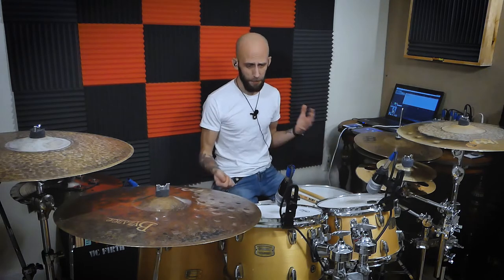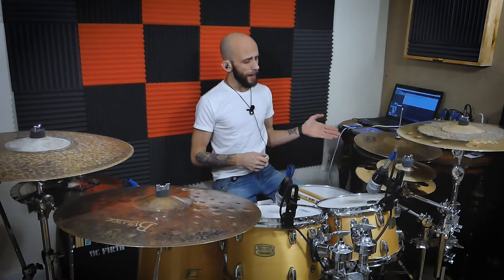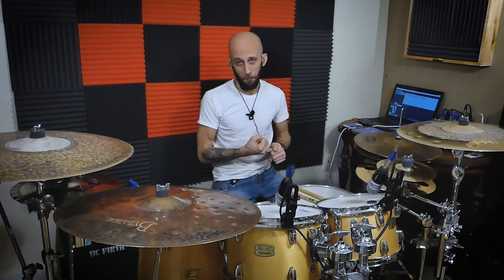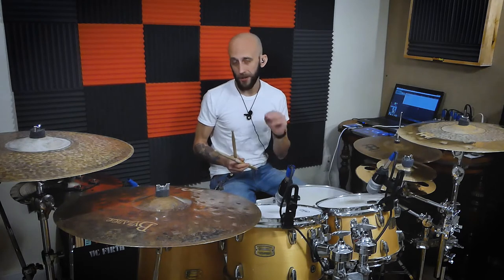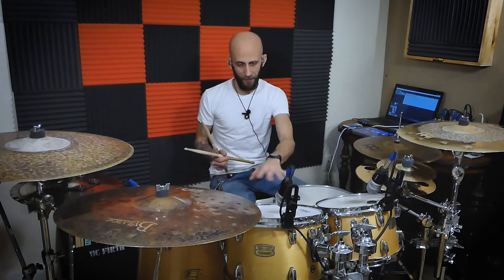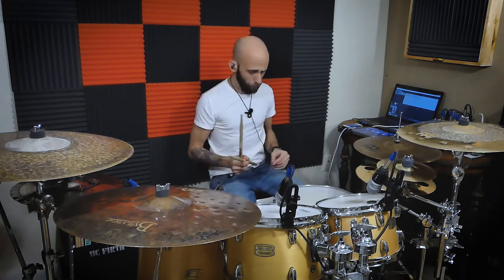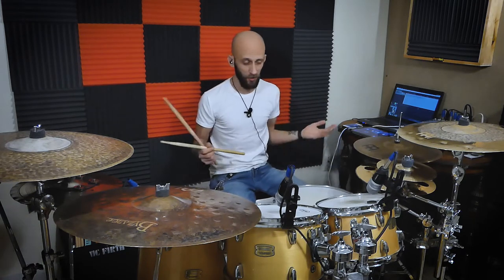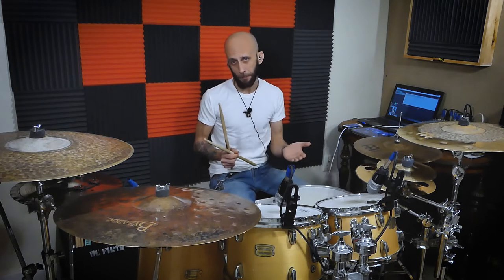Groove of the Week with Chris Langan - #8 | Tom Groove Drum Lesson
This weeks Groove of the Week, we are experimenting with a Tom Groove. Used primarily in rock, a steady tom groove can really drive a song! This one isn't too complicated so you  should have it down in no time!

On my Youtube Channel, you can find more Drum Covers, Drum Lessons, Gear Reviews, and Song Breakdowns.